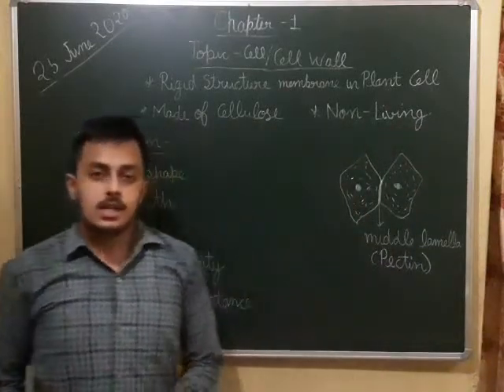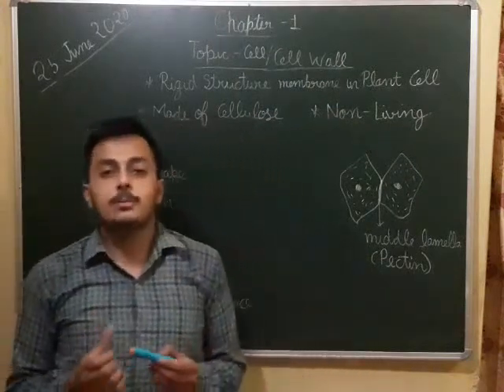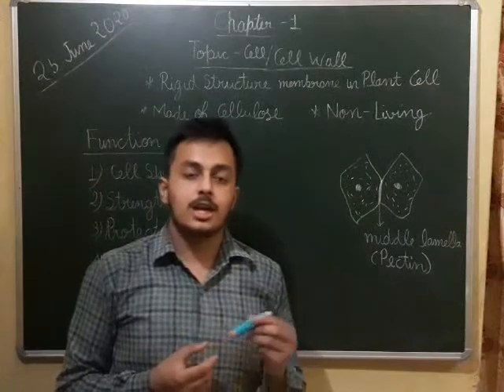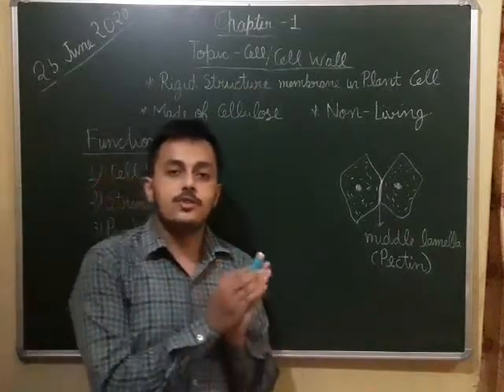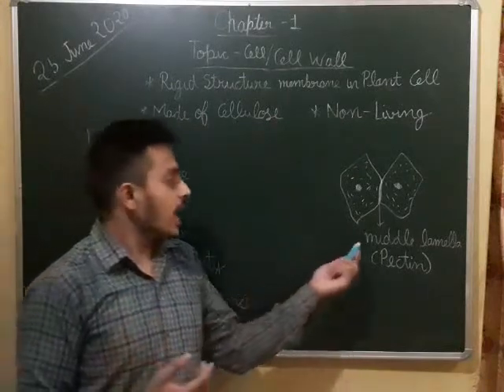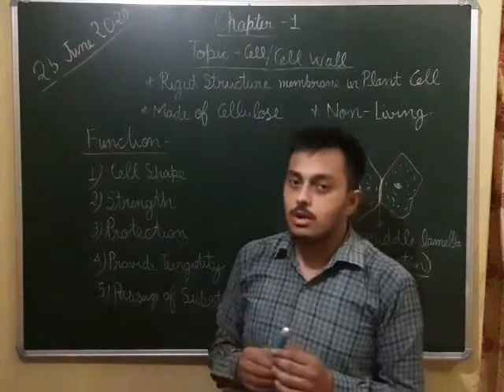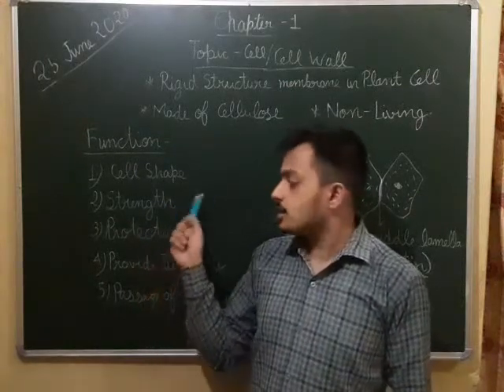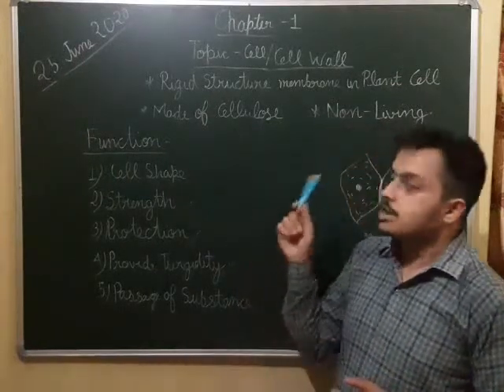9.o5v6 Class 9 Chapter - 5 Cell- Fundamental unit of life CELL WALL & Its functions